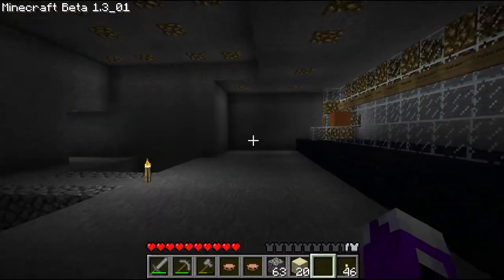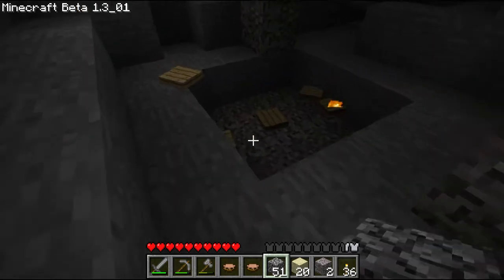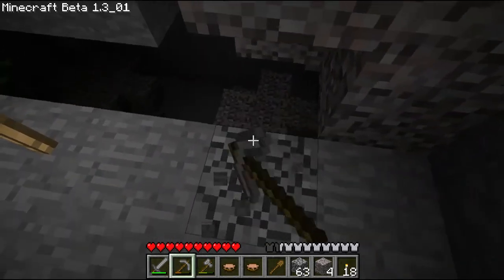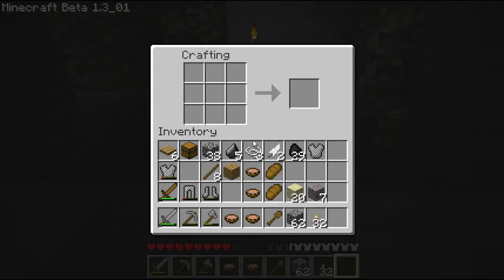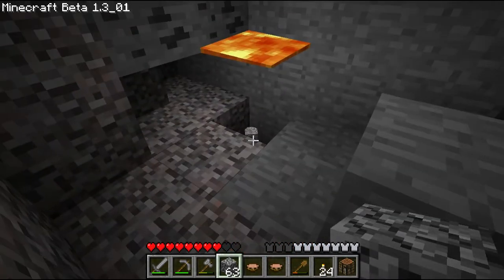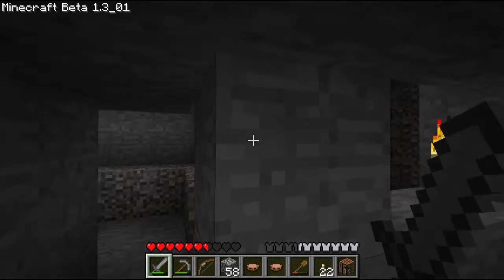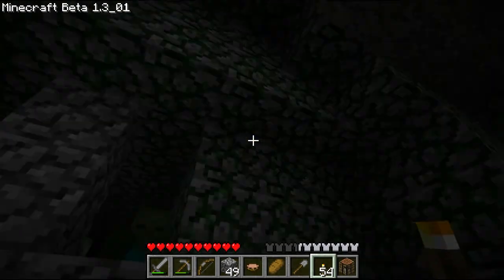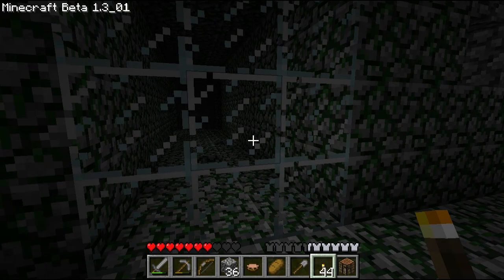Kaizo Caverns - 04 - Gravel Gravel Everywhere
Episode Four, moving on and forward we enter Legacy of Contempt and are greeted with our old freinds gravel and pressure plates, what will we find at the end of this maze? This! is Kaizo Caverns in Minecraft Beta 1.3! Playing version 1.1H of the map.

(The old version I'm playing is there if you look hard enough, I hope Vechs doesn't mind me not playing his latest and greatest)
You should be watching him, (even if he does hate you):